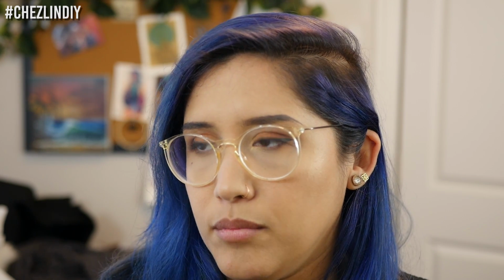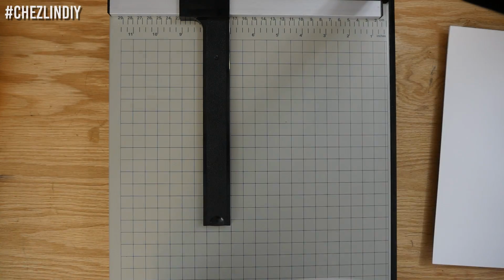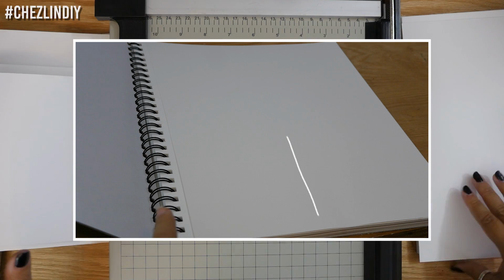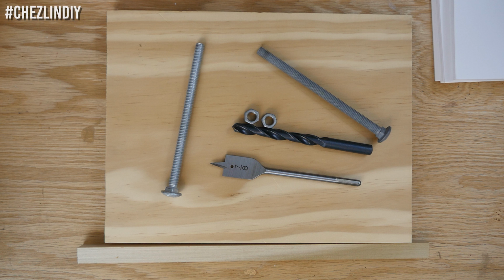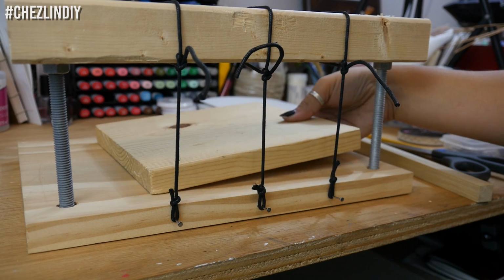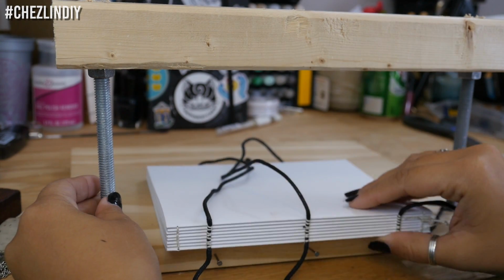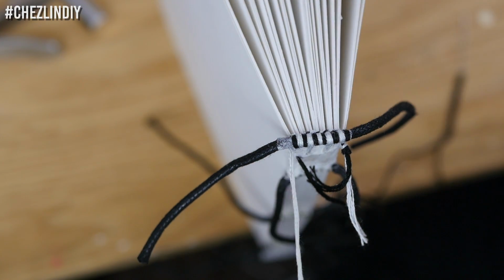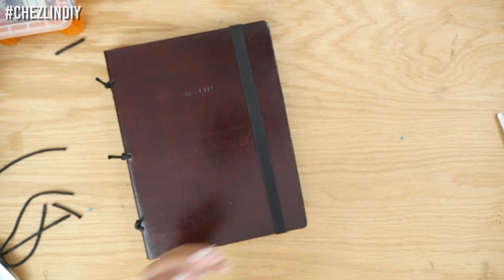Sketchbook Part 1 - Making a Text Block and Book Sewing Jig - DIY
･ﾟ✧◃SUPPORT ME! ▷

･ﾟ✧◃SOCIAL MEDIA! ▷